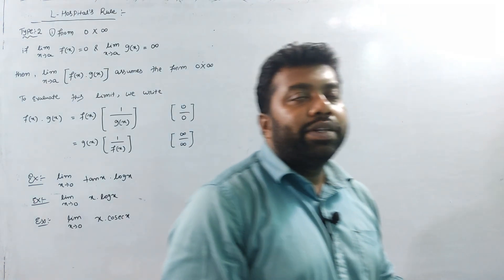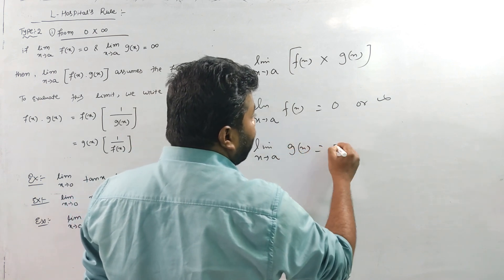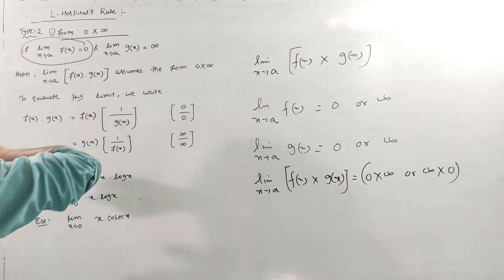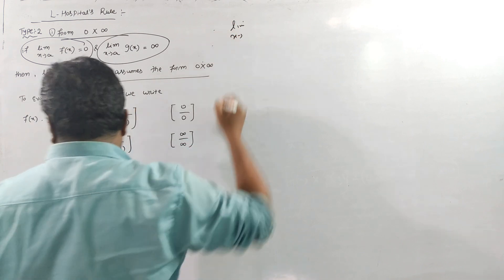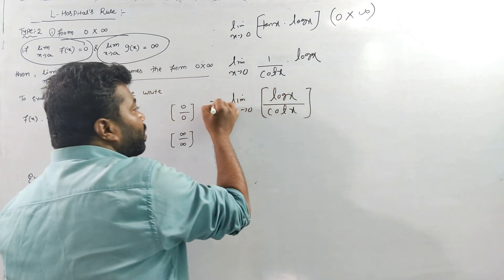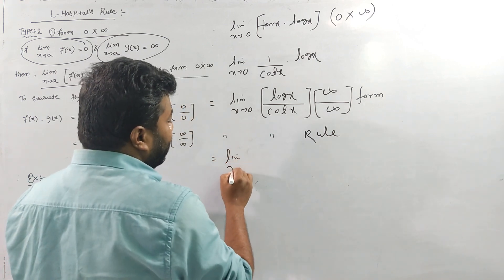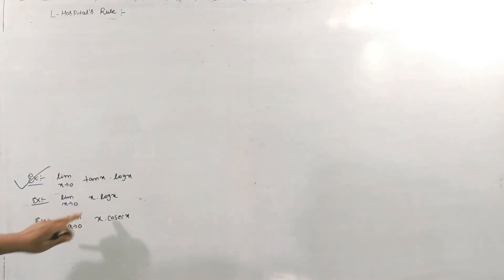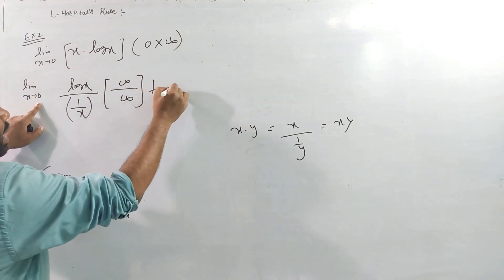L-Hospital Rule|Theory of Real Function|Math(H)|C-V|BSC Math(H)|3rd Sem|UNIT-1|PART-3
Improper Integral ||Theory of Real Function in odia|Math(H)|Core-VI|BSC Math(H)|3rd Semister|PART-1